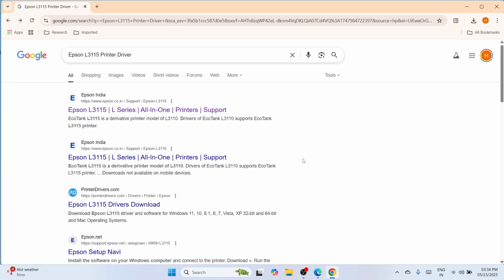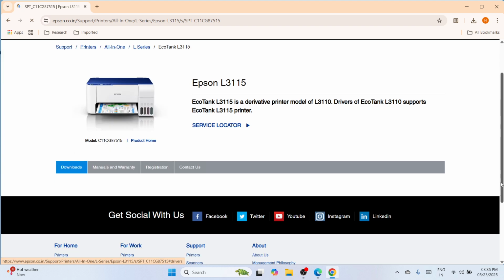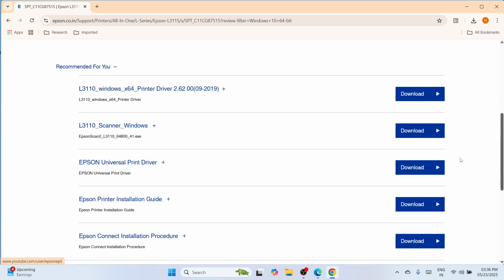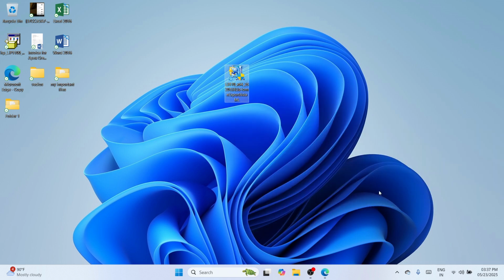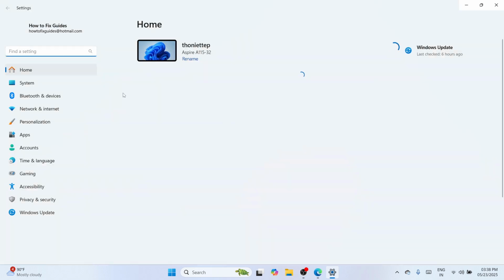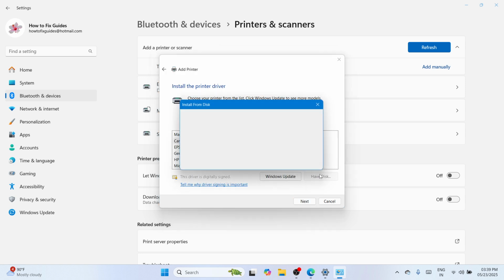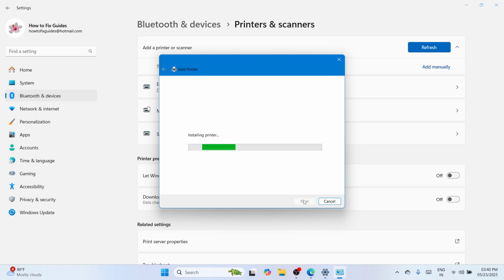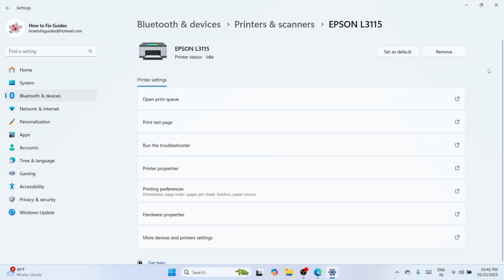How To INSTALL Epson EcoTank L3115 Printer Driver In Windows 11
Need to install the Epson EcoTank L3115 printer driver on Windows 11?
This step-by-step guide makes the setup process quick and easy.
Learn how to download, install, and configure the driver hassle-free!
Follow along to get your Epson L3115 printer working in minutes.